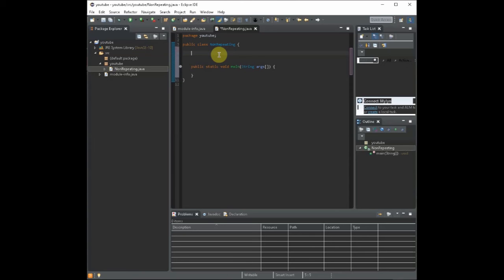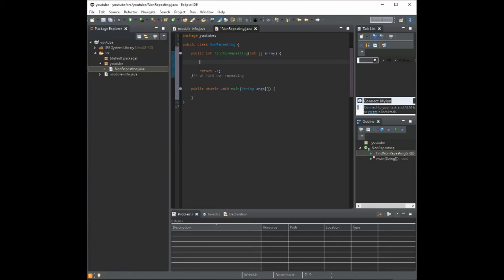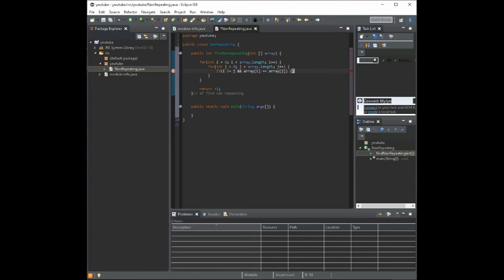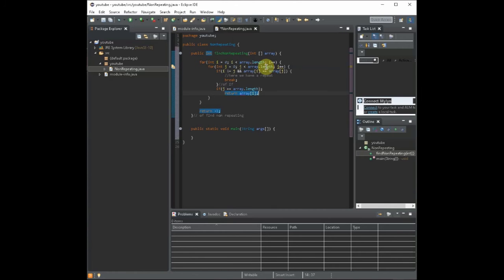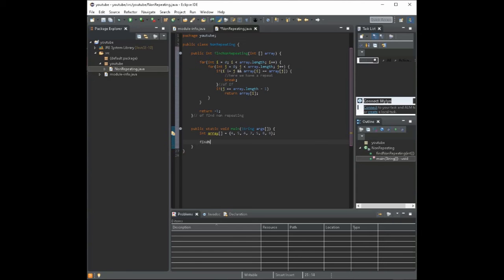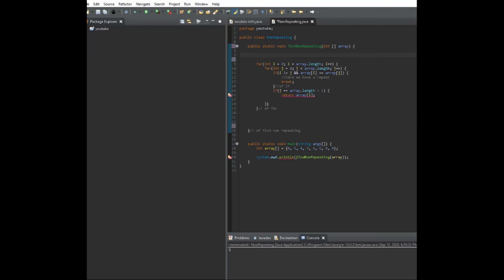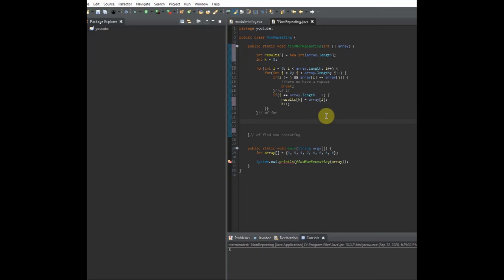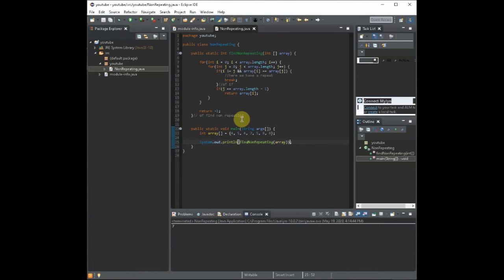Find Non Repeating Integers in an array (Java) easy! Popular interview question solution and explain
Shown is an algorithm for finding the first non repeating integer in an array and then all non repeating integers in array.
This solution, tutorial to this common question is fast and easy to use.
Great for beginners, students and experienced programmers
Here is the code for the two versions angle brackets(less then or greater then) changed

version 1
package youtube;

public class NonRepeating {

 public static int findNonRepeating(int [] array) {

  for(int i = 0; i (lesst) array.length; i++) {
   for(int j = 0; j (lesst) array.length; j++) {
    if(i != j && array[i] == array[j]) {
     //here we have a repeat
     break;
    }//of if
    if(j == array.length - 1)
     return array[i];

  return -1;
 }// of find non repeating

  int array[] = {4, 5, 4, 7, 5, 8, 8};

version 2

package youtube;

public class NonRepeating {

 public static void findNonRepeating(int [] array) {

  int results[] = new int[array.length];
  int k = 0;

  for(int i = 0; i (lessthan) array.length; i++) {
   for(int j = 0; j (lessthan) array.length; j++) {
     break;
    }//of if
    if(j == array.length - 1) {
     results[k] = array[i];
     k++;
  }// of for

  for(int i = 0; i (lessthan) results.length; i++) {
   if(results[i] == 0) break;
   System.out.print(" " + results[i]);

  int array[] = {4, 5, 4, 7, 6, 6, 8, 8};